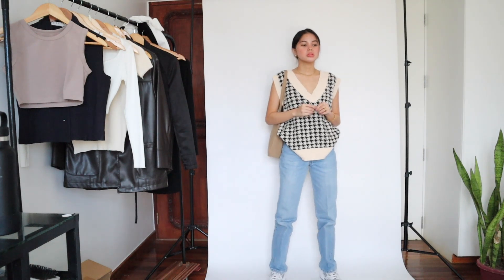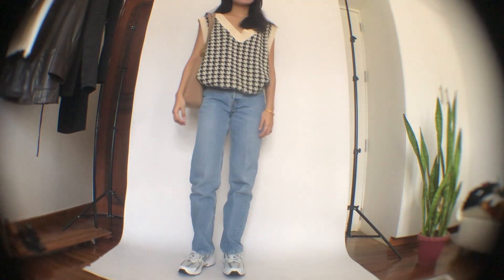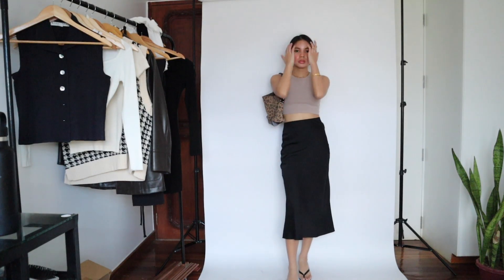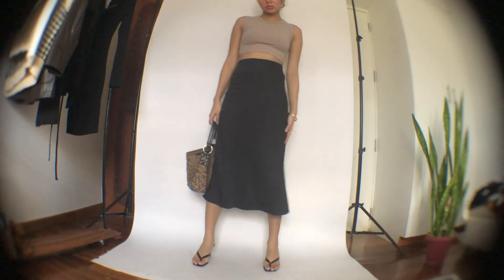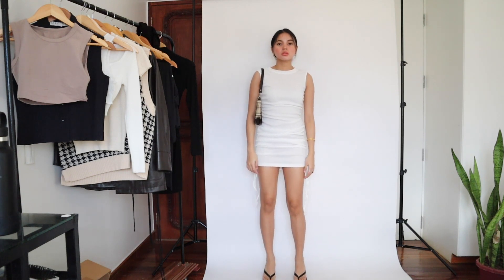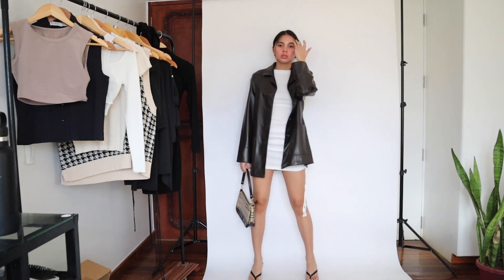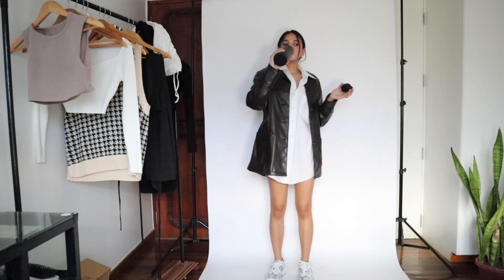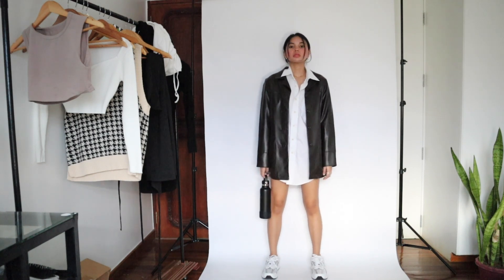classy & elegant outfit ideas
I'm Imelda 🖤

body reference:
• bust: 34A
• waistline: 26
• size: small
• height: 5'5

hey, remember that i love u 🖤

outfit details in order of appearance:

pants: levis 501

pants: levis 501

skirt: f21

skirt f21

⚪️ FIT 005
top: ritaandco.ph on ig

⚪️ FIT 006
top: not available anymore (as of May 8th)
pants: thrifted (something similar):

⚪️ FIT 007
dress: zaful
outerwear: thrifted

⚪️ FIT 008
top: my mom's

⚪️ FIT 009
top: ritaanco.ph
pants: thrifted

outerwear: thrifted

⚪️ FIT 011
top: my brother's
outerwear: thrifted